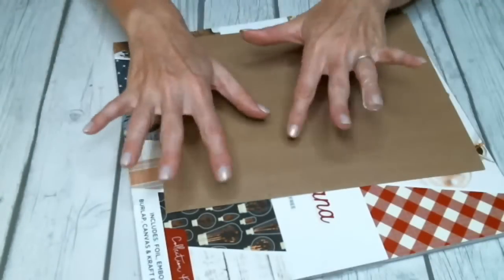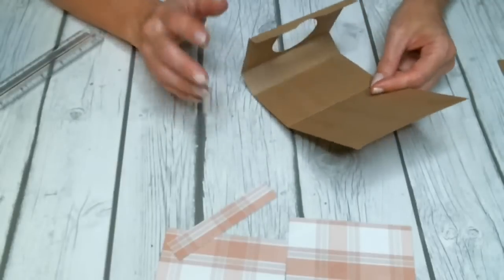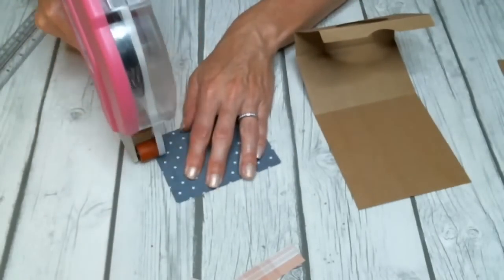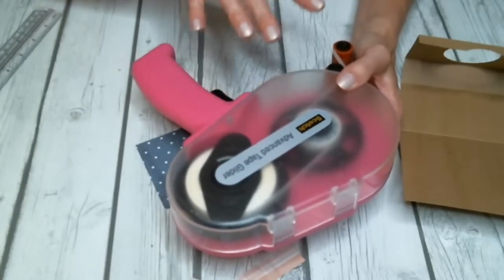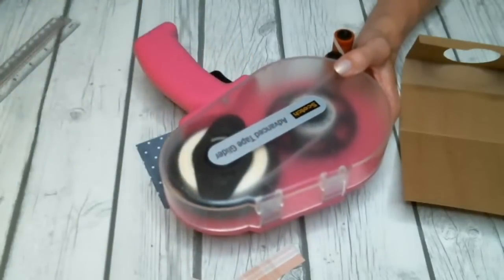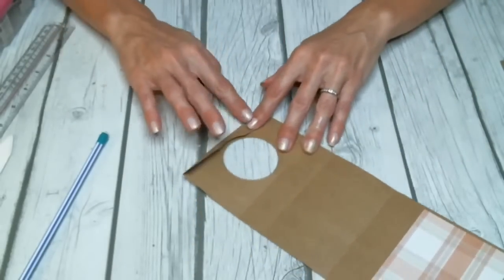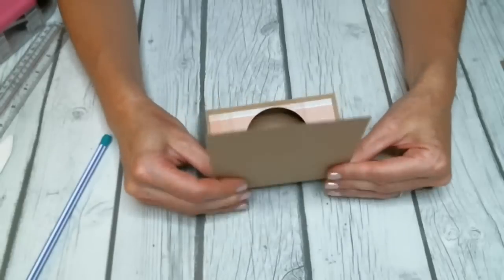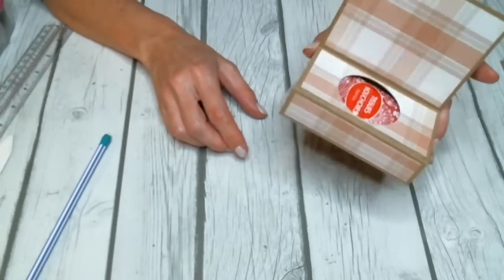Kelly Barlow Creations LIVE DIY TISSUE HOLDER EASY Paper Crafting DIY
Happy Sunday to you all! I decided to go LIVE while I was Paper Crafting  today So come hang out with me on this Sunday for a bit while I do this ADORABLE Tissue Holder out of Paper!b It is SOOO EASY and is SO Stinkin Cute you are not going to want to miss it! So come Paper Craft on a BUDGET with me CAUSE WHY NOT :-)  Stay Happy Stay Safe Stay Healthy and most of all Stay Positive!!! Kelly :-)

KB Creations
5022 West Ave. N. Suite 102 #187

HP Envy